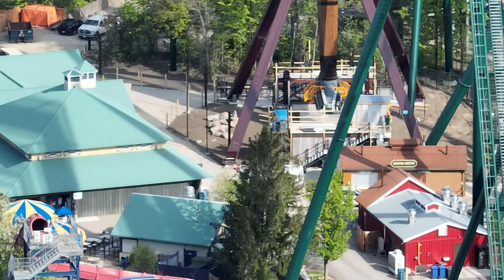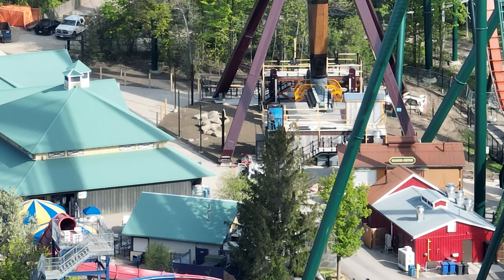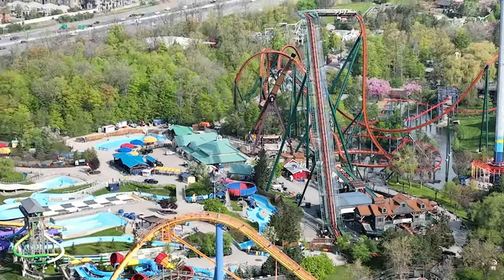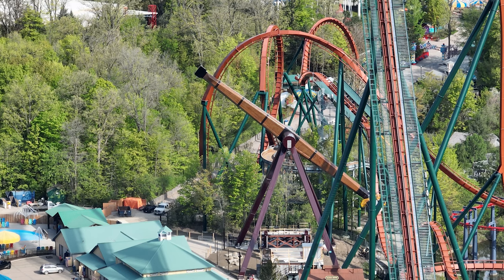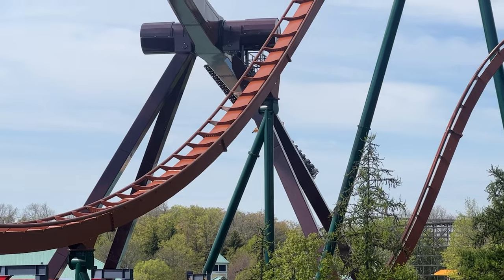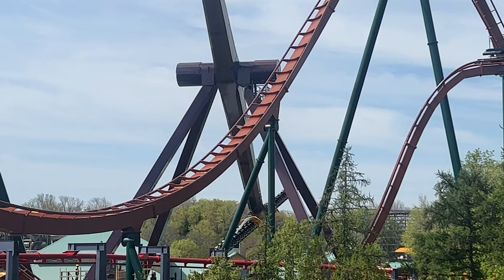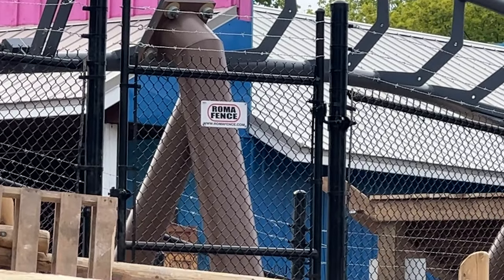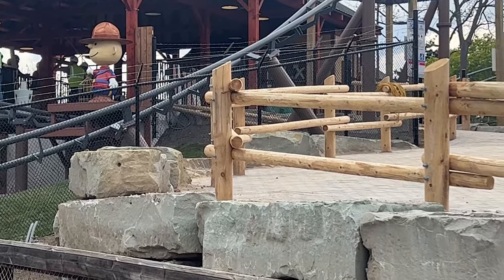Canada's Wonderland New Rides Opening Soon